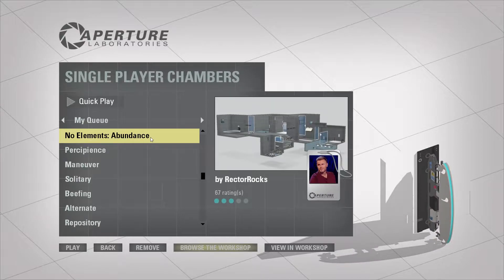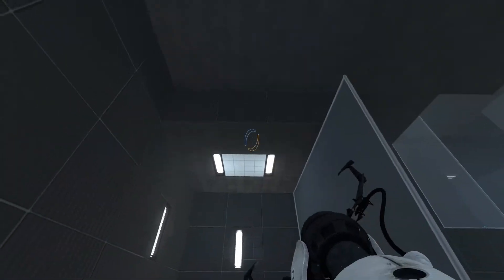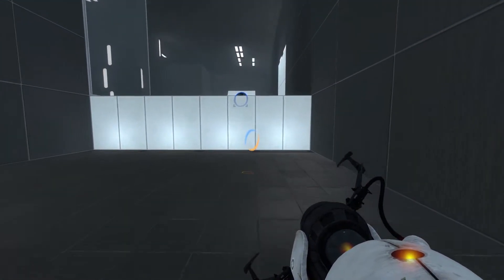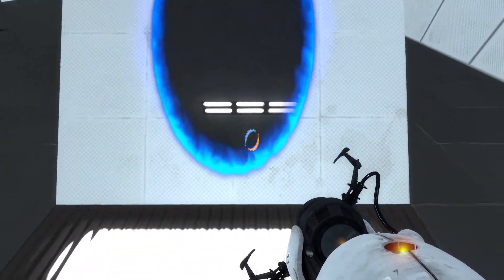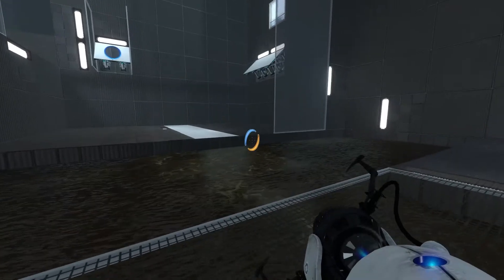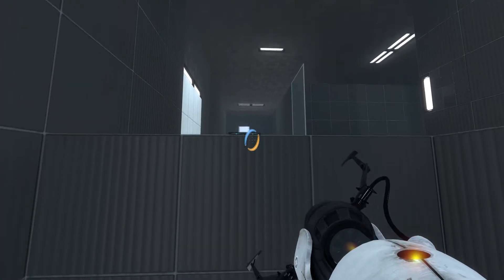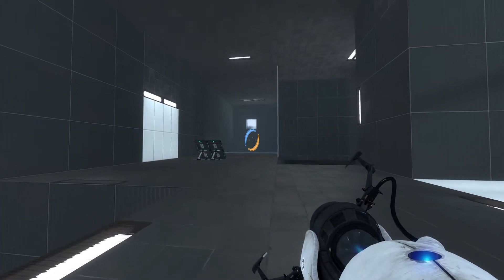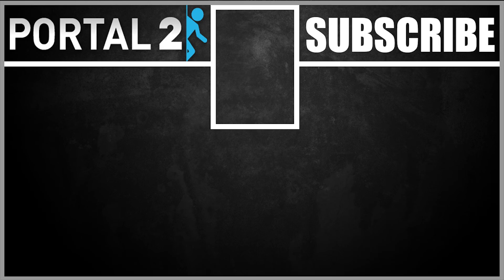Portal 2 Workshop Requests: #319: No Elements: Abundance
Back-up channels:
ViiNTAGE 2: